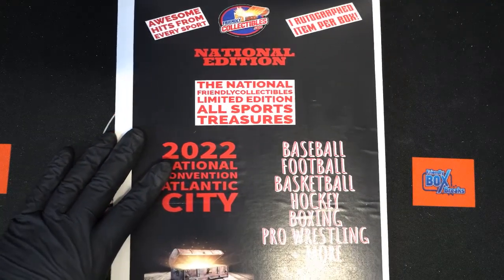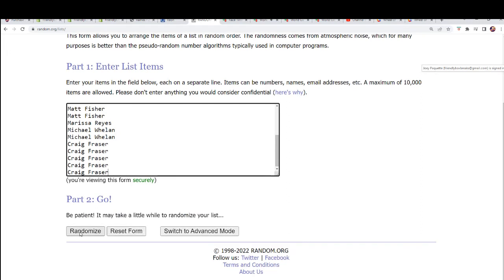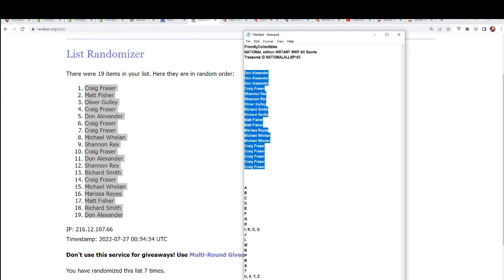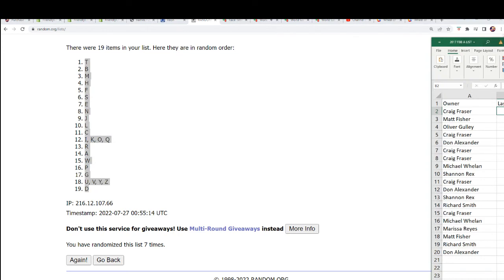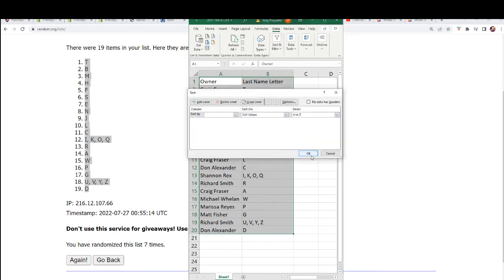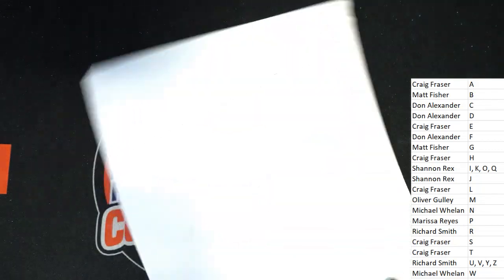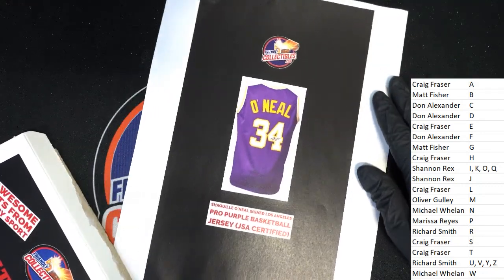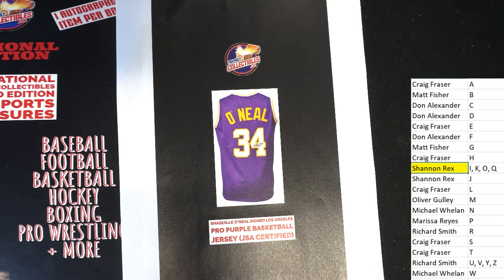NATIONAL edition INSTANT SHIP All Sports Treasures ID NATIONALALLSP103